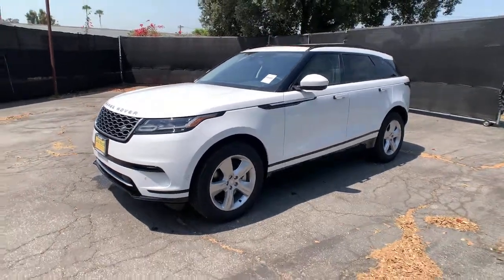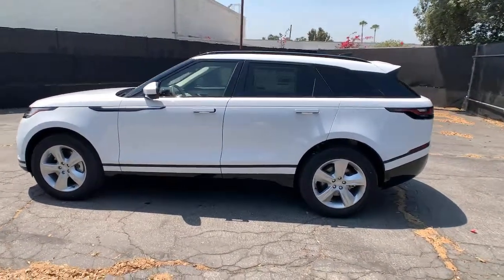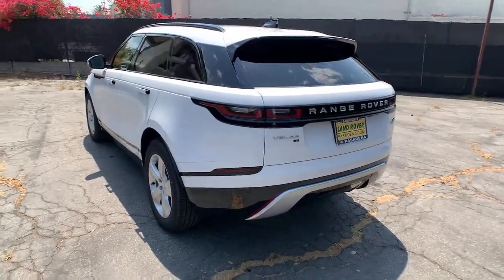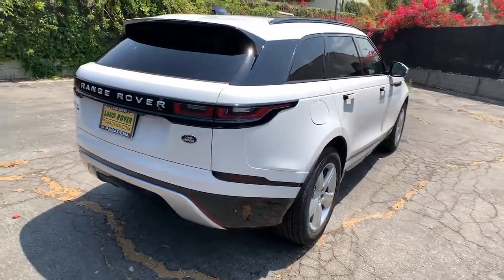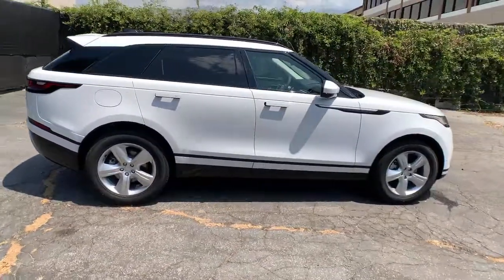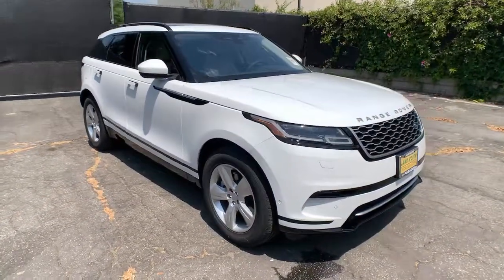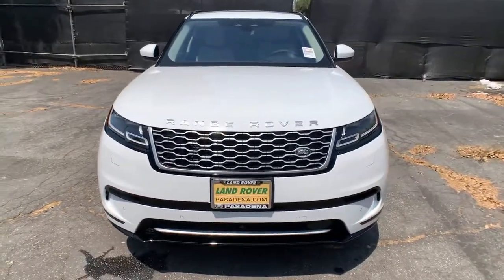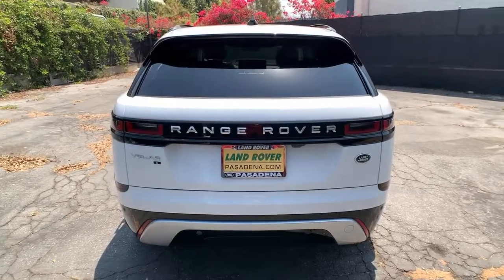2021 Land Rover Range Rover Velar Pasadena, Arcadia, Monrovia, Alhambra, Los Angeles, CA R21495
Fuji White New 2021 Land Rover Range Rover Velar available in Pasadena, California at Landrover Pasadena. Servicing the Arcadia, Monrovia, Alhambra, Los Angeles, CA area.
2021 Land Rover Range Rover Velar S - Stock#: R21495 - VIN#: SALYJ2EXXMA315138

Landrover Pasadena
3485 E. Colorado Blvd

Scores 27 Highway MPG and 21 City MPG! This Land Rover Range Rover Velar delivers a Intercooled Turbo Premium Unleaded I-4 2.0 L/122 engine powering this Automatic transmission. Wing Spoiler, Window Grid And Roof Mount Diversity Antenna, Wheels: 19 5 Spoke Gloss Sparkle Silver -inc: Style 5108.* This Land Rover Range Rover Velar Features the Following Options *Valet Function, Turn-By-Turn Navigation Directions, Trunk/Hatch Auto-Latch, Trip Computer, Transmission: 8-Speed Automatic ZF 8HP 45, Transmission w/Sequential Shift Control w/Steering Wheel Controls, Towing Equipment -inc: Trailer Sway Control, Tires: 19, Tire Specific Low Tire Pressure Warning, Terrain Response Electronic Stability Control (ESC) And Roll Stability Control (RSC).* Visit Us Today *Come in for a quick visit at Land Rover Pasadena, 3485 E. Colorado Blvd, Pasadena, CA 91107 to claim your Land Rover Range Rover Velar!